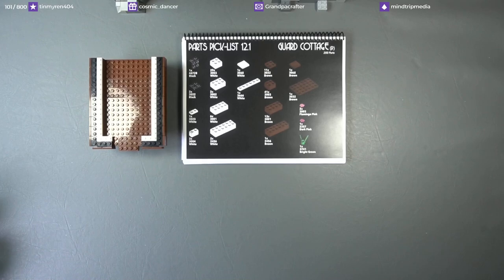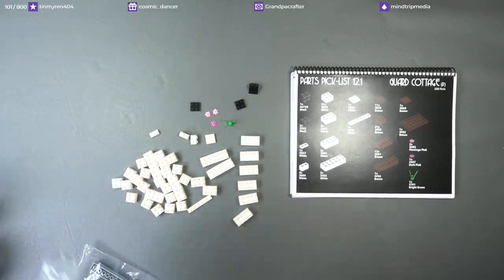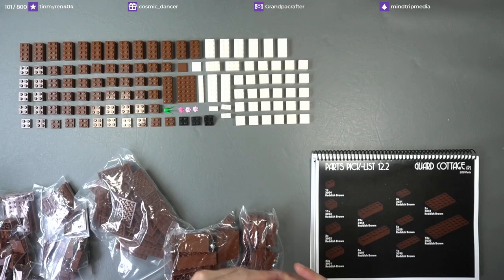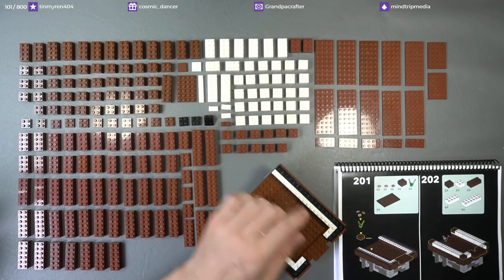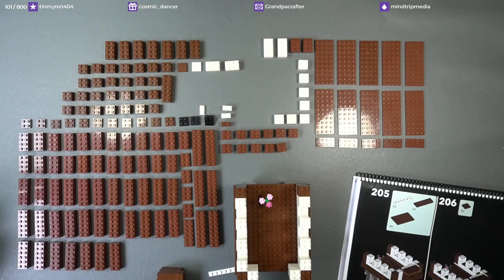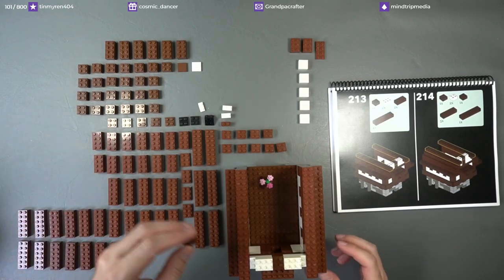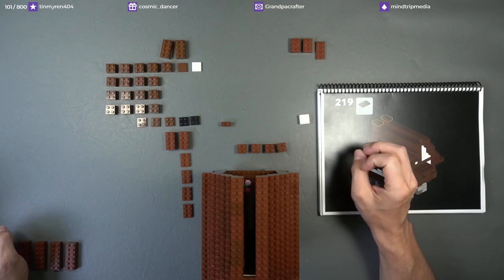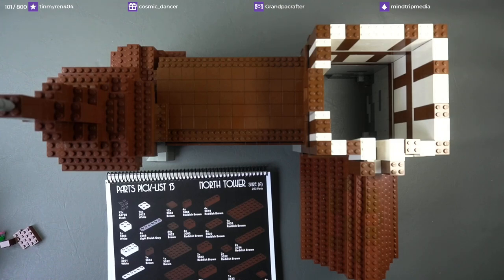LEGO Let's Chat - Westhill Main Gate MOC - Part 9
Assembling the roof of the guard house, at the base of the Westhill Main Gate north tower, and chatting about Satisfactory, and pizza toppings.